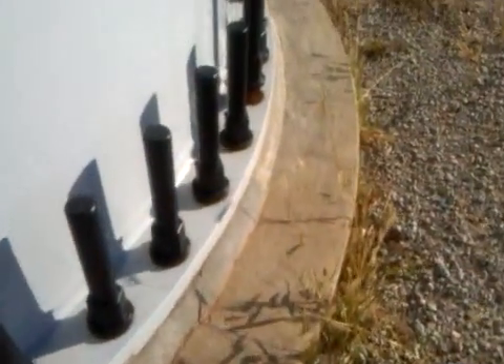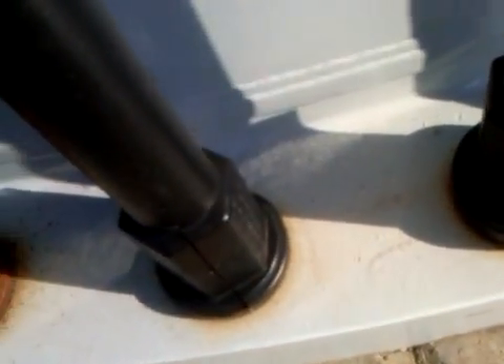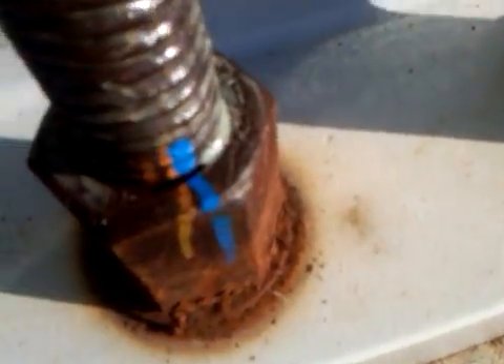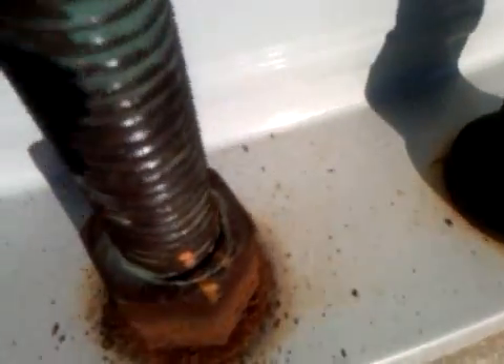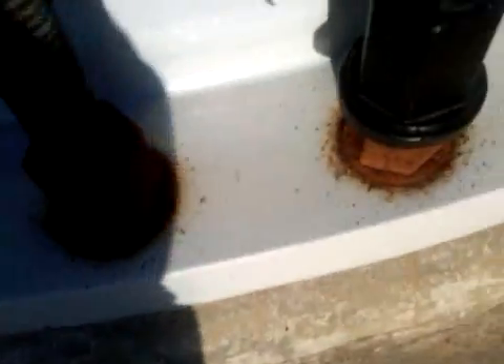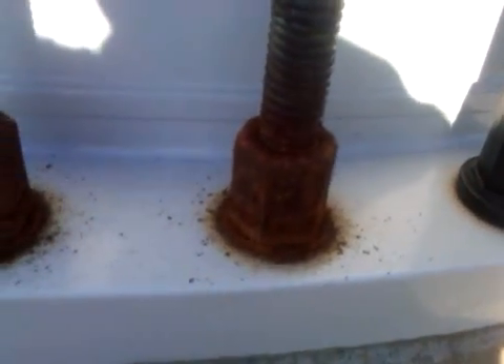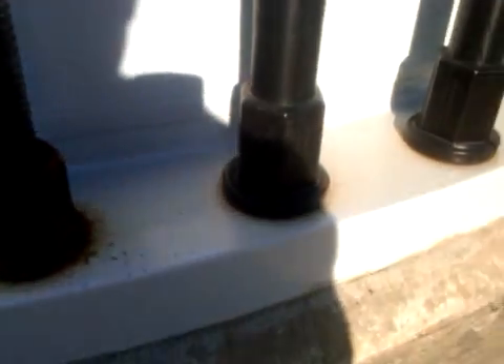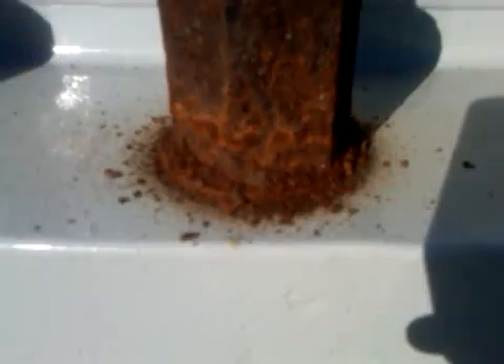Wind Secure inc. - Bolt Cover Rust Corrosion Protection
Wind Secure inc. Bolt Cover Rust Corrosion Protection, Bolt Tensioning, Rust Bullet application, Corrosion Control, Wind turbines, Bolt covers, Grout Repair, Maintenance services.